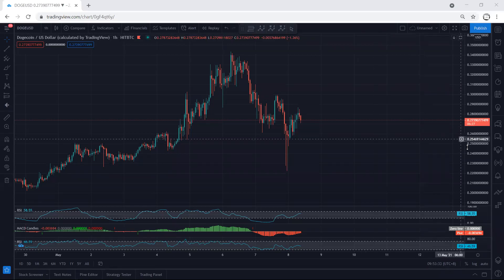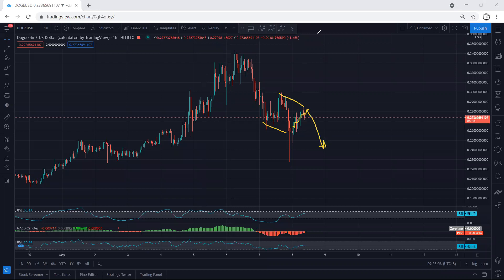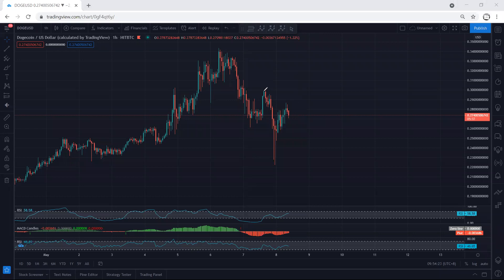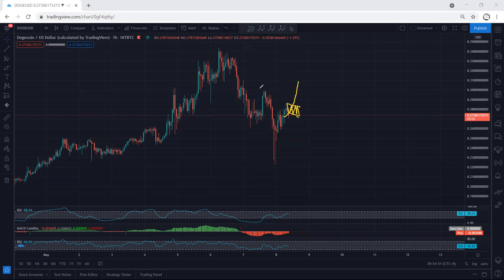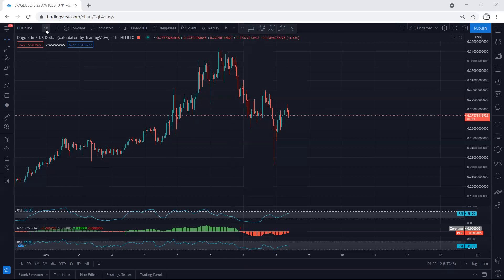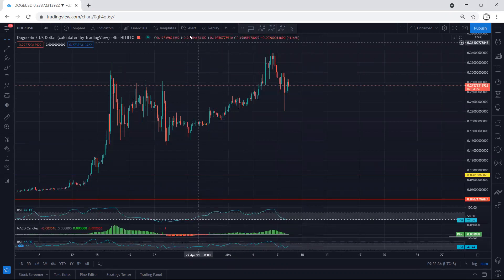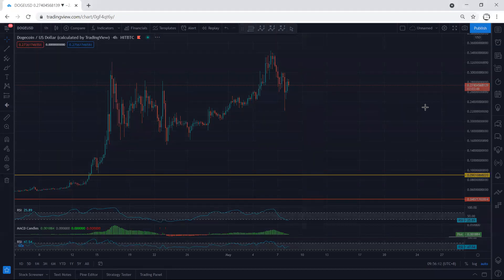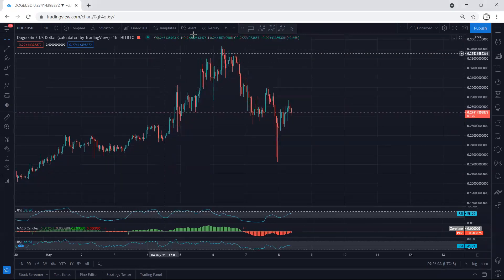Dogecoin Technical Analysis for May 8, 2021- DOGE - HITBTC CHART - UPDATE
TEMJTWcKyCmaJ61mdxLW1myo1A6PTnPNDV